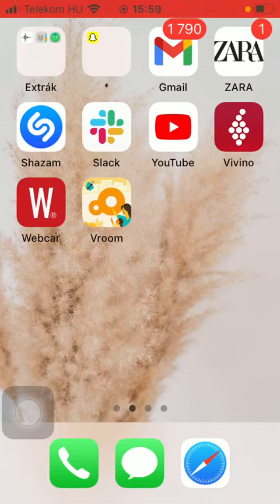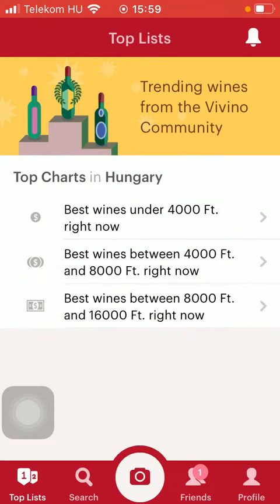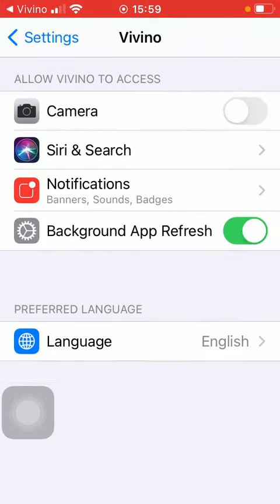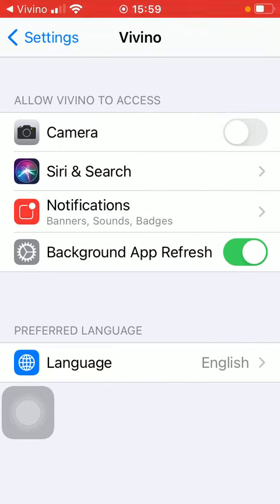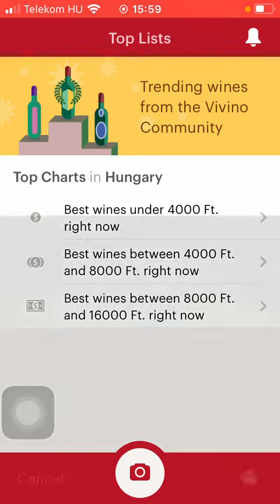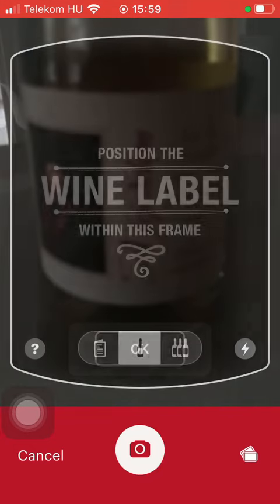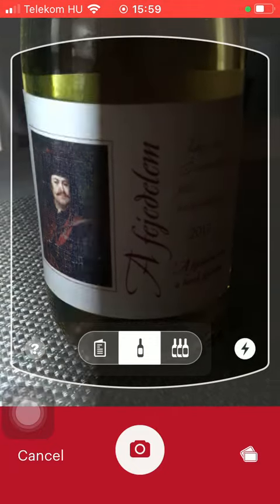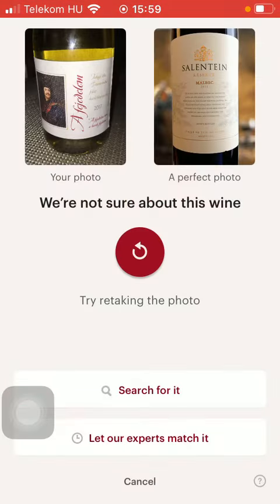How to scan wine on Vivino?